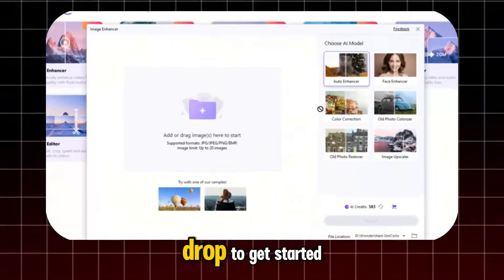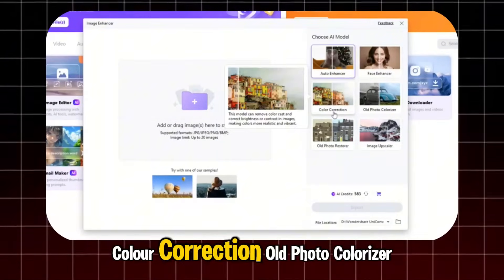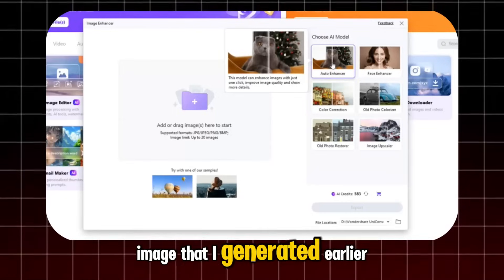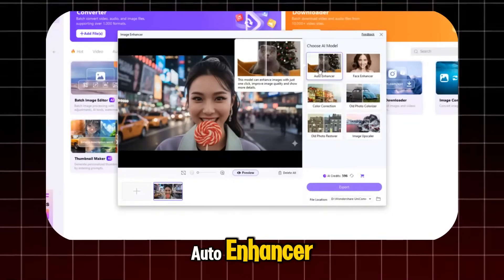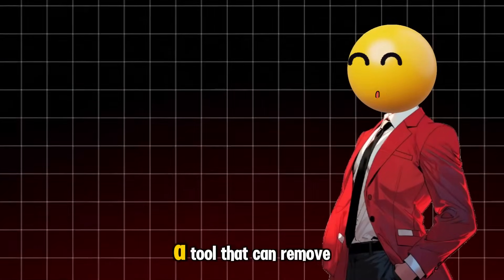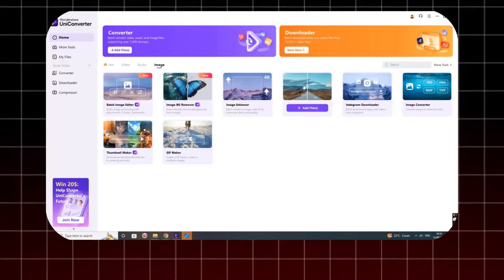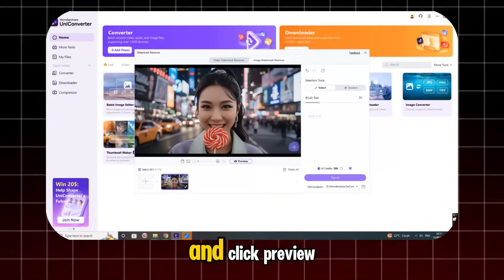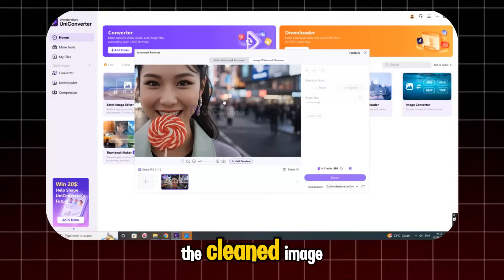Unlock Nano Banana's Full Potential with this Tools ( Enhance, Upscale & Watermark Remover )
�� Unlock Nano Banana's Full Potential with UniConverter! Enhance, Upscale
Remove Watermark from AI-Generated Images

In this video, we explore how Wondershare UniConverter empowers creators
to maximize their Nano Banana AI-generated images through advanced
processing tools. Learn how to enhance image quality, remove unwanted
watermarks, convert formats, and batch process your AI artwork efficiently!

✨ Key Features Covered:
• AI Image Enhancement - Transform blurry Nano Banana outputs into high-
resolution masterpieces
• Watermark Removal - Cleanly remove watermarks from AI-generated images
without quality loss
• Format Conversion - Convert between 1000+ formats for different platform
requirements
• Batch Processing - Handle multiple images simultaneously to boost
productivity
• Quality Preservation - Maintain exceptional image quality throughout all
processing stages

�� Boost your AI content creation workflow with UniConverter
comprehensive toolkit! Perfect for digital artists, AI enthusiasts, content
creators, and marketers working with Nano Banana generated imagery.